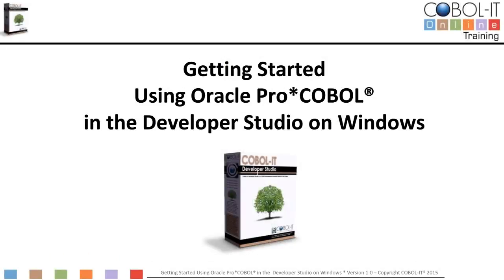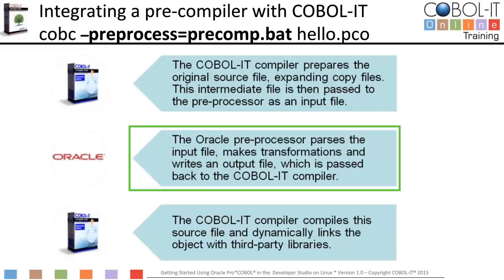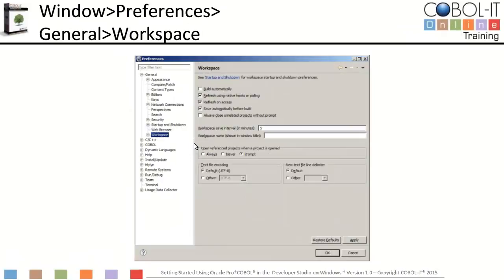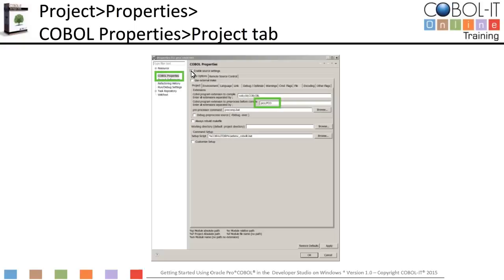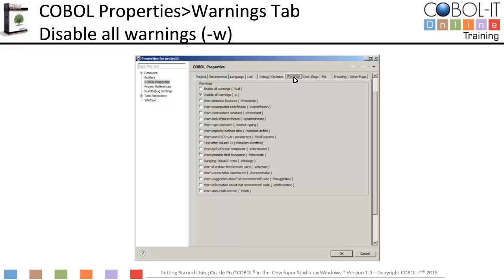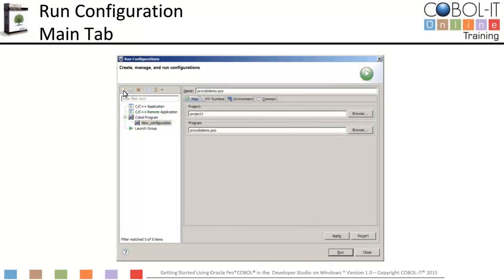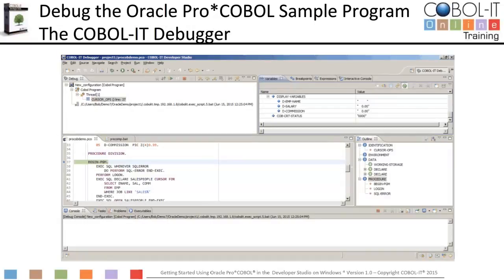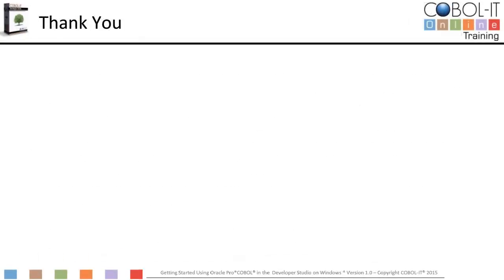Getting Started using Pro*COBOL on Windows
In this module, we will show how to configure and use Oracle Pro*COBOL in the Developer Studio on Windows.   We will pre-compile, and compile the Oracle Pro*COBOL sample program.   Then we will run the Oracle Pro*COBOL sample program in debug.   After these exercises, you will understand key concepts and understand how to use Oracle Pro*COBOL in the Developer Studio on Windows.